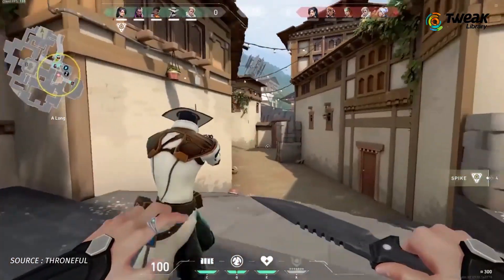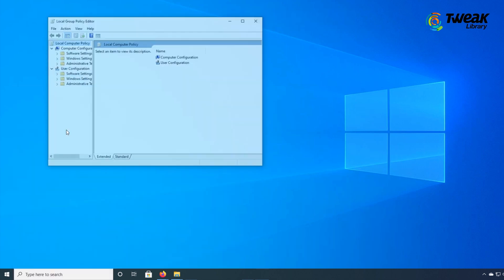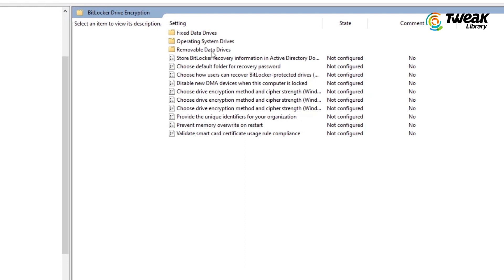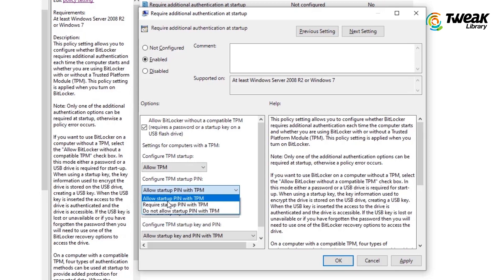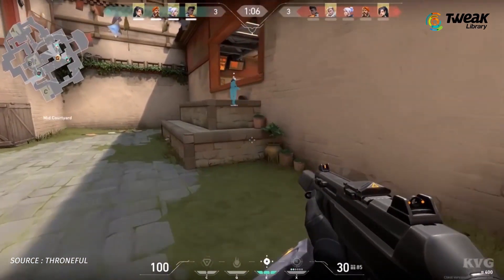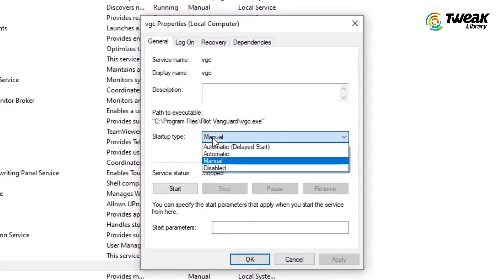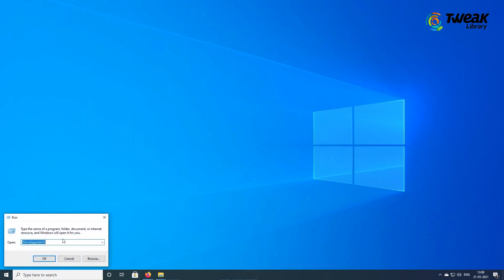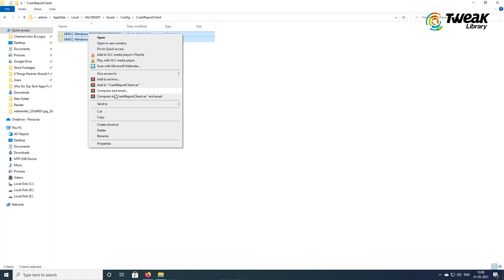How To Fix Valorant "This Build Of Vanguard Requires TPM version 2.0 and Secure Boot to be Enable"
In this video, I’ll show you how you can Fix “This Build Of Vanguard Requires TPM version 2.0 and Secure Boot to be Enable”

Facing the Valorant TPM 2.0 error while trying to open the game on Windows 11. Don’t worry here is how to fix the TPM 2.0 error.

Riot’s Anti-cheat “Vanguard” is considered among the best anti-cheats in the gaming industry. The way Vanguard works is it has two parts, first is the kernel which activates as soon as your system boots up. The second is the client which monitors the game and checks for cheats.

Going into Windows 11, an additional security layer was added called the TPM 2.0. Which is also necessary to play Valorant. So, let’s take a look at what TPM is and how to fix the Valorant TPM 2.0 error.